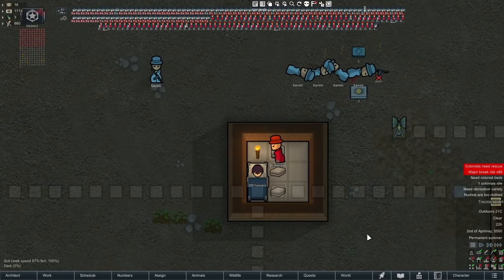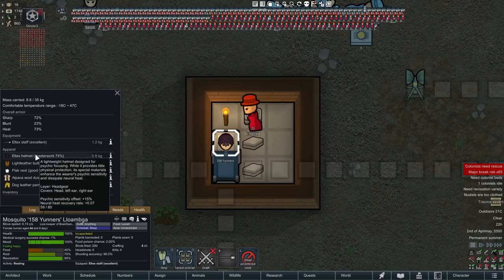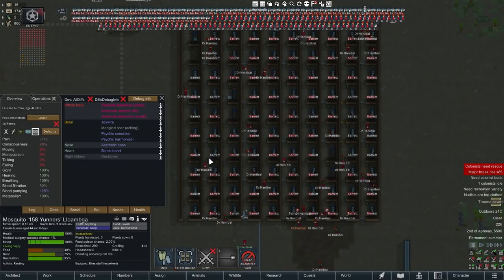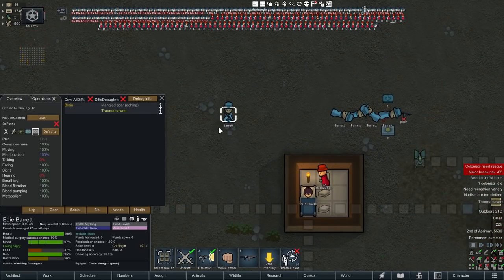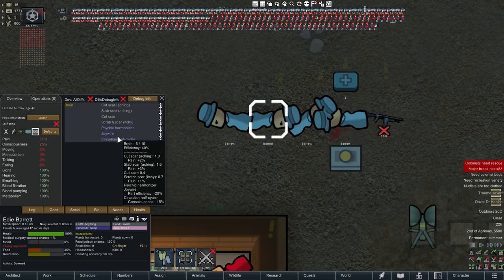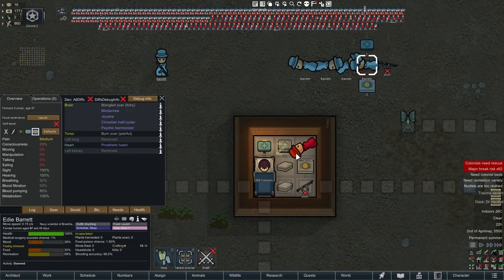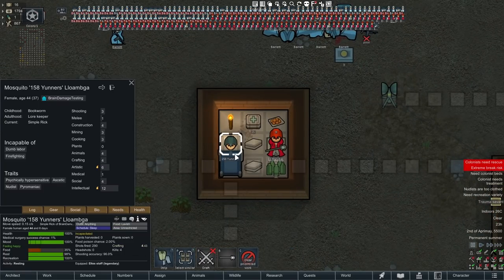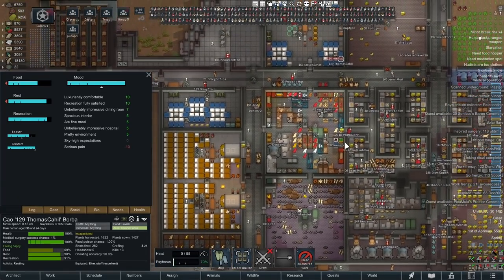How to make a Simple Rick/Yunners : Rimworld Tutorial Nuggets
This one gets a bit dark, but you can't argue with the efficiency. Using a psycic harmonizer and some brain damage you can turn a pawn into a perfect mood beacon that is unaffected by any negative events. Side effect may include questioning of your moral fibre. If you find it concerning you here is a handy test.
I got a 77 so I'm not a monster and I have the test results to prove it.

00:00 Intro
00:48 What is a meat beacon
05:14 How to brain damage a pawn
08:20 How to build a meat beacon
13:38 Implants and drugs to use.
16:23 How far can you take this
17:40 Practical uses